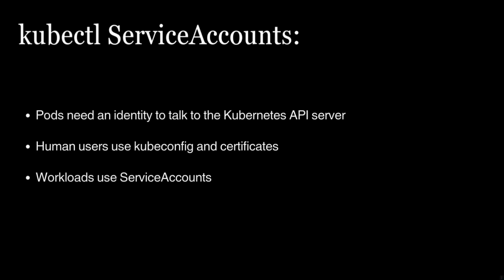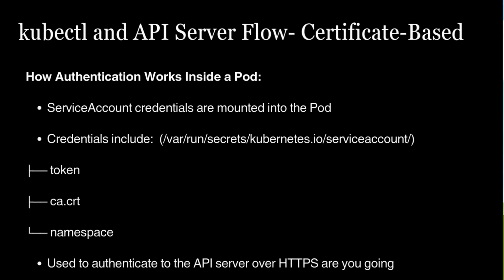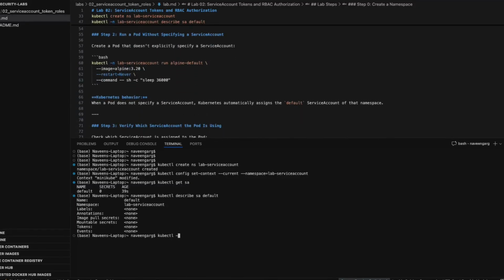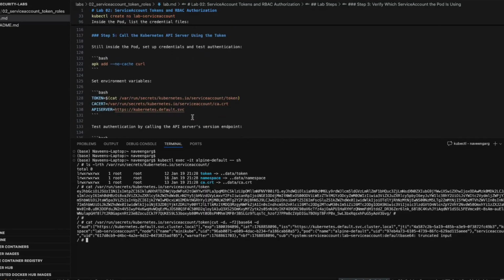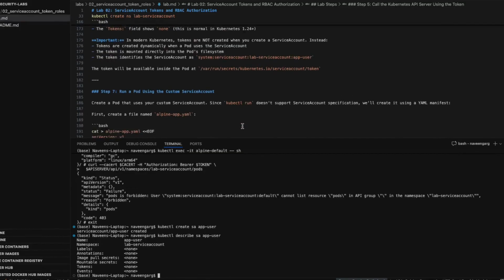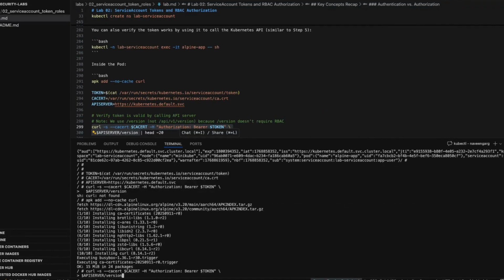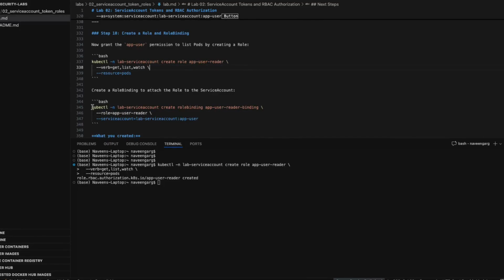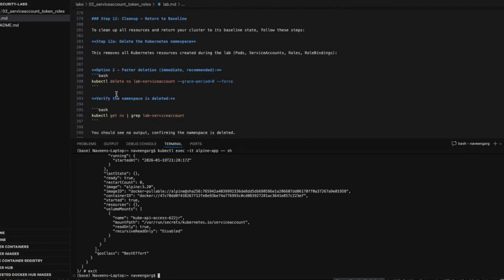Kubernetes ServiceAccounts & Tokens Explained | Hands-On RBAC Lab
In this video, I explain how Kubernetes ServiceAccounts and tokens work and how a Pod uses them to talk to the Kubernetes API server.

I show where the token is mounted inside the Pod, how authentication works, why requests fail without RBAC, and how to fix it by creating a Role and RoleBinding.

This is a simple, hands-on lab to understand Kubernetes authentication and authorization.